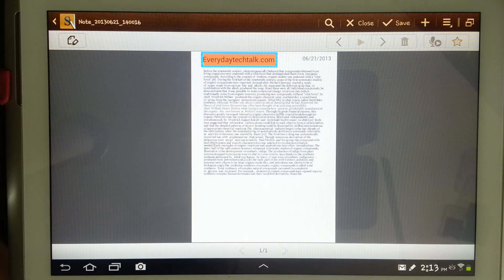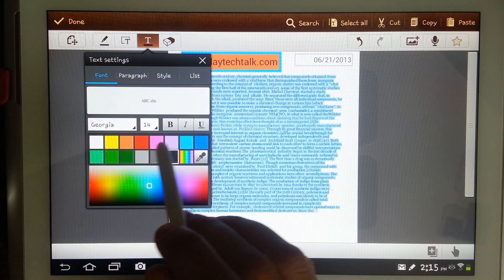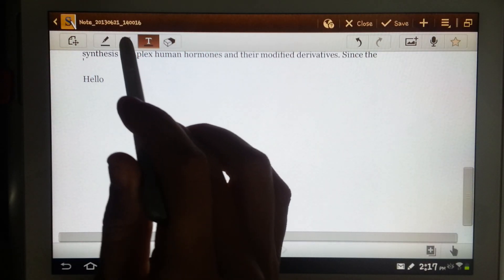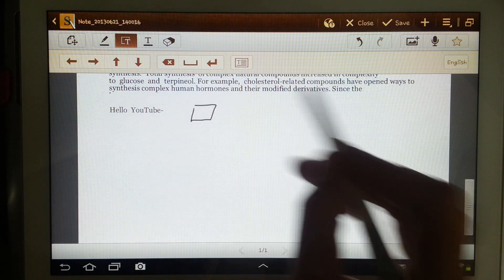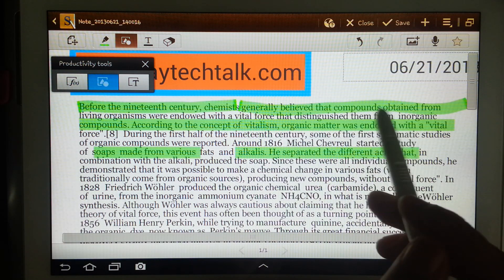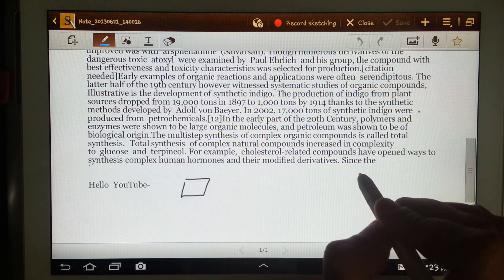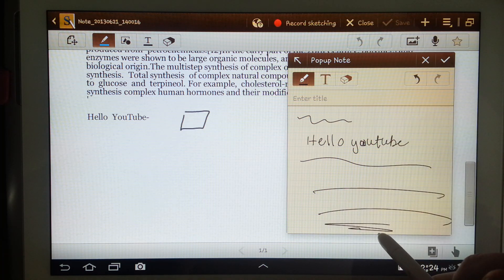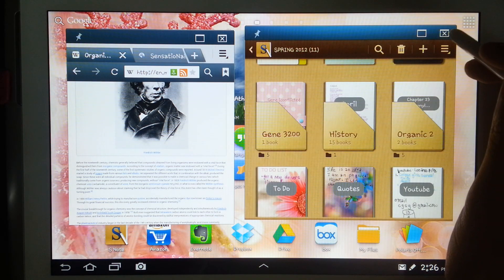Tech-Talk: Galaxy Note 10.1 Snote Tips and Tricks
This video provides easy use tips and tricks for the Snote application.  You will find easy highlighting tips, document tricks, handwriting to text trick, and so much more. if you want more tips and tricks.